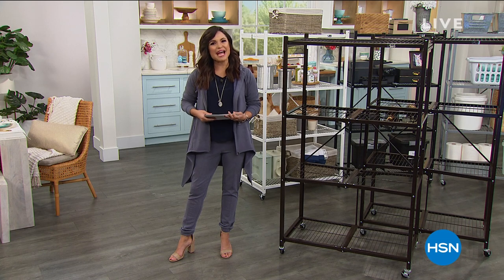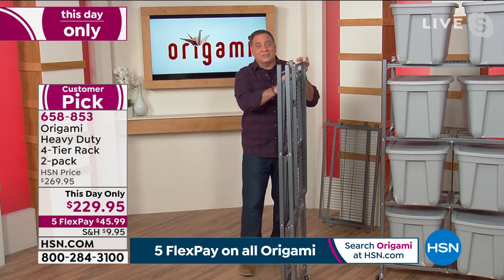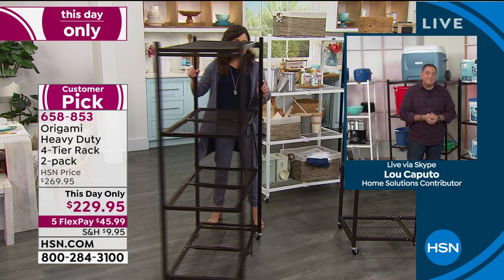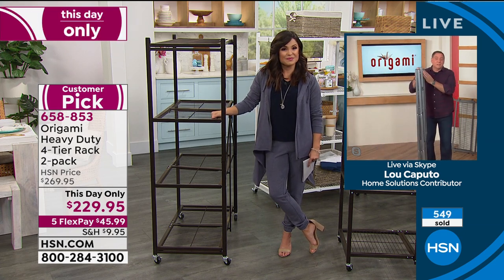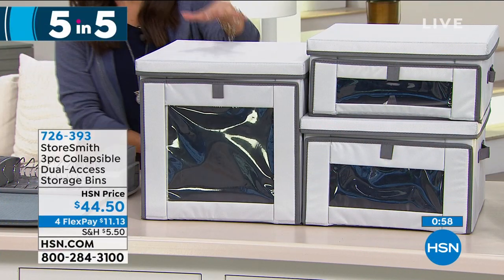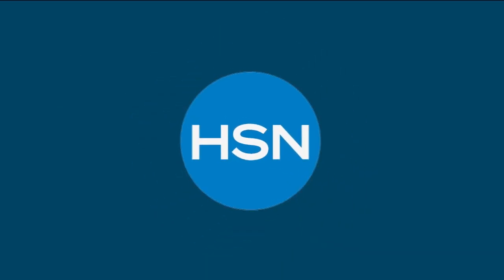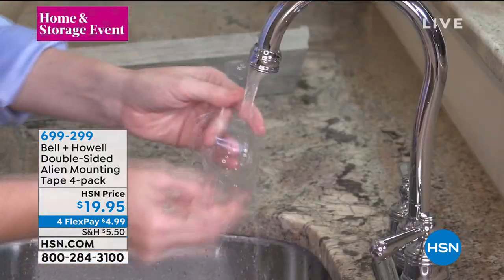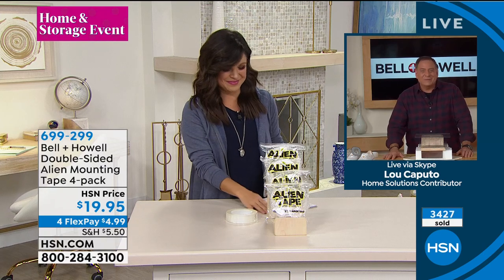HSN | Storage & Organization featuring Origami 01.08.2021 - 10 PM